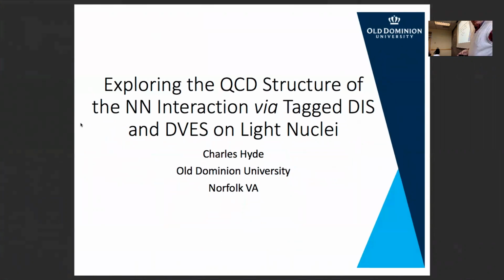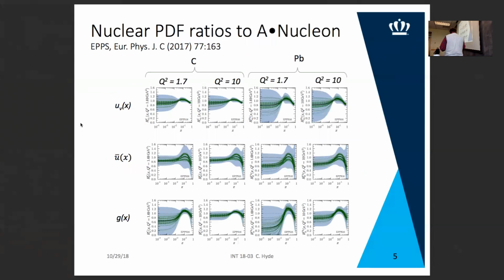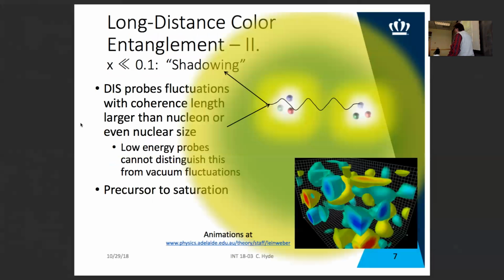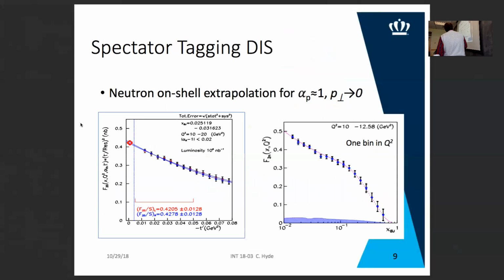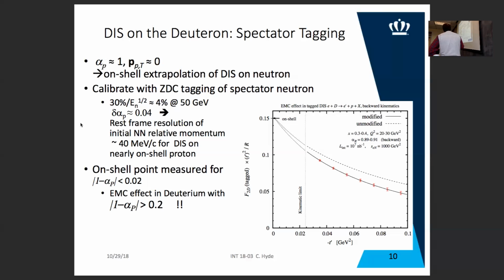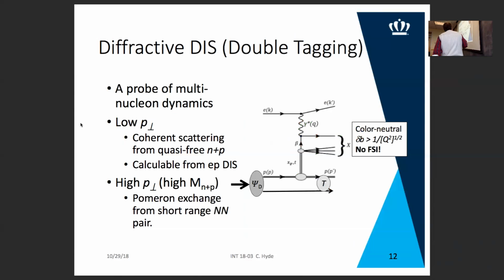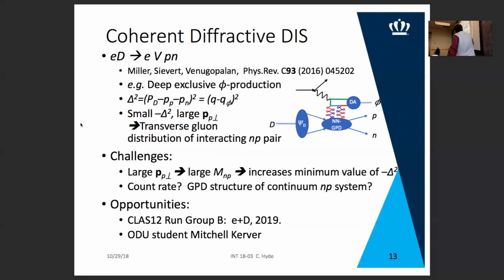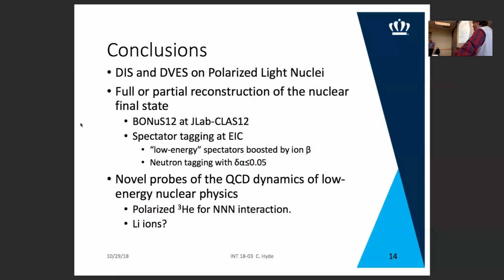INT-18-3: C. Hyde, "Exploring the QCD structure on the NN interaction..."